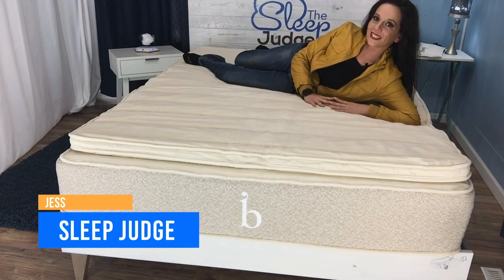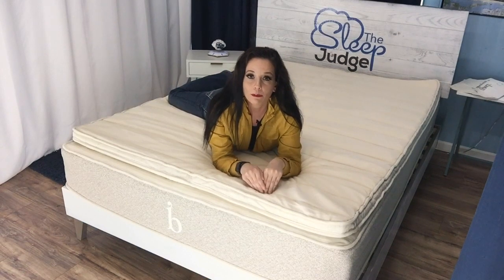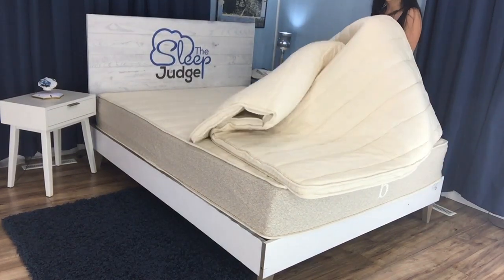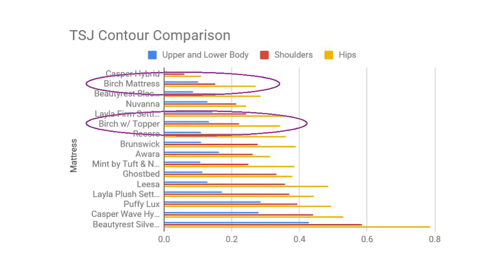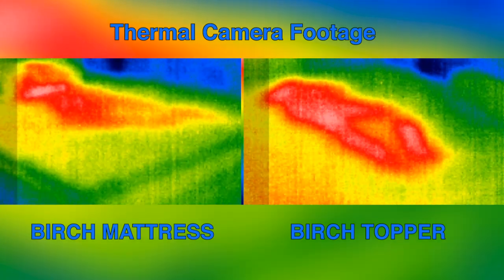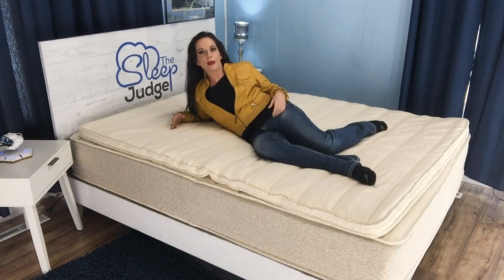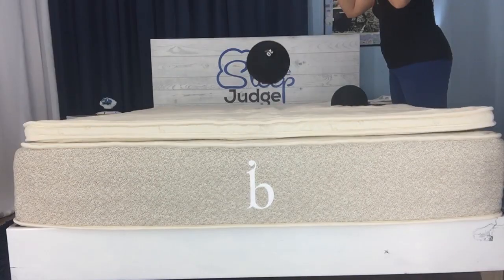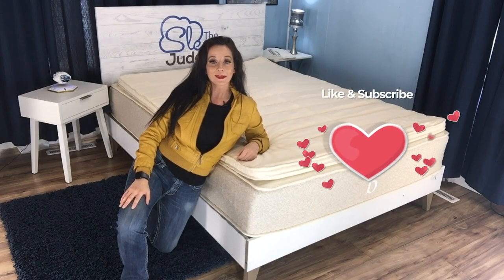Birch Mattress Topper Review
One of the best things about a mattress is that, when you buy a good one, it can last up to a decade. The trouble is, when you start to feel like the comfort layers just aren’t working for you, you may feel stuck with a mattress that’s not right.

The great news is that you don’t have to buy a whole new mattress. By simply modifying the comfort layer, you can transform the feel and enjoy many more years of adequate comfort. In this video, we’re covering the Plush Pillow Top from Birch. A product of Helix, this can prove to be an excellent fit if you:

Sleep hot
Like springy bounce
Have mobility issues
Don’t like the feel of memory foam
Want to keep your carbon footprint low
Like to get a good bang for your buck
Are willing to invest in a product that will stand the test of time

Latex: Main Pros and Cons
The Birch Plush Pillow Top contains a 3-inch layer of all-natural latex. This material is naturally very responsive. While it does provide excellent contour, it quickly regains its shape when you remove your body weight. Therefore, if you like the feel of memory foam, you won’t like the feel of latex. However, if memory foam isn’t your thing, latex can prove to be an excellent option since it’s about as far from the visco feel as it gets.

Although the excellent response can be a great fit for anyone who likes a little boost when it comes to getting in and out of bed and/or moving around, one of the main cons is that it’s often not as accommodating when it comes to motion transfer reduction.

During our video review, we took a look at how well the Birch topper did at keeping motion isolated to the point of impact. We performed our testing using the complementary Birch mattress, so these results will vary depending on what mattress you’ll be using. However, it still gives you a good idea of what to expect in that top layer.
Excellent Value You Can Count On

Helix is a company we’ve worked with before here at The Sleep Judge. Based on my experiences with customer service, they are very transparent and don’t hide anything when it comes to the quality of their products. Concerning their Birch line, just some of the features you get to take advantage of include:

Natural materials that last longer
Wool that provides flame retardancy without all the harmful chemicals
Wool, cotton, and latex that are naturally very breathable

Although this topper is a bit more pricey than others on the market, considering the quality of both the cover and interior, it’s well worth it and should hold up for many years. During the course of this video, we’ll let you know everything you need to make an informed purchase including:

Heat transfer testing
Feel and performance
Firmness
Construction and materials